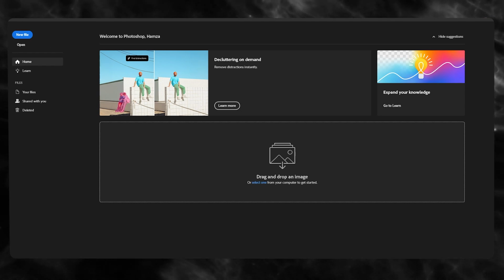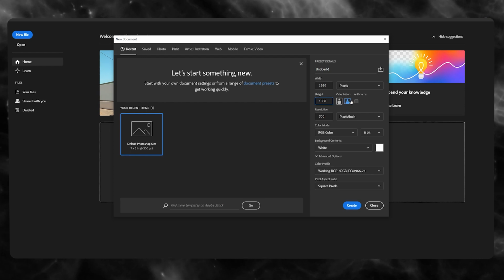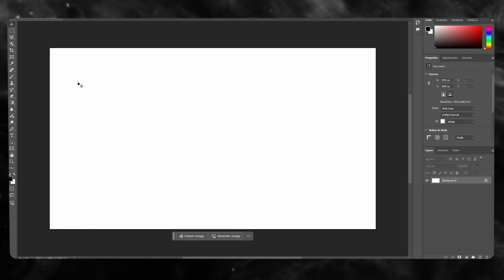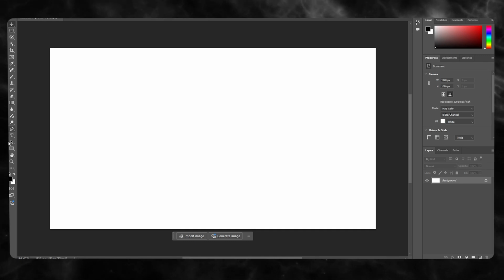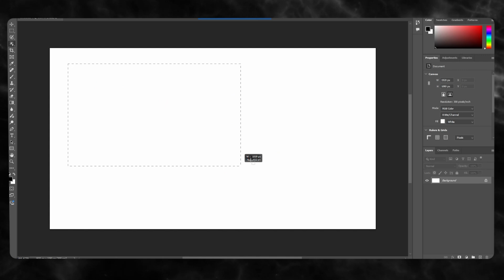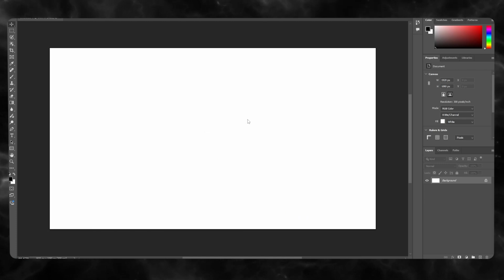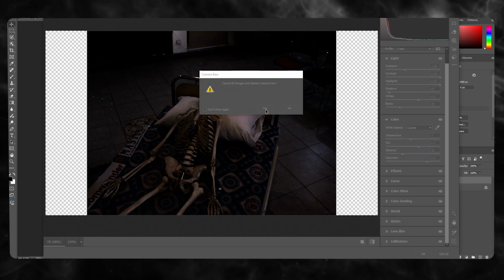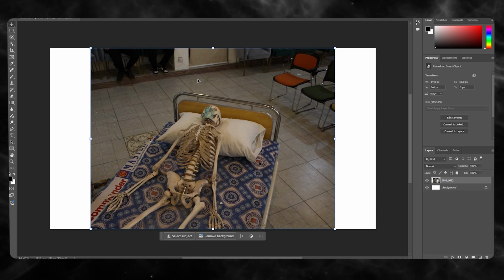Adobe Photoshop Tutorial | Rocket Guide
Adobe Photoshop Tutorial: Master the Basics

In this Adobe Photoshop tutorial, we’ll walk you through the essential tools and techniques to get started with photo editing and design 🎨🖌️. Learn how to work with layers, use basic tools, and apply edits that will bring your creative vision to life. Whether you’re a beginner or looking to refine your skills, this guide is perfect for mastering Photoshop!